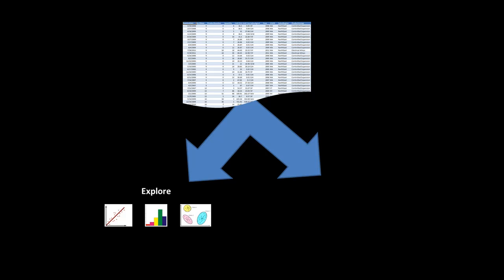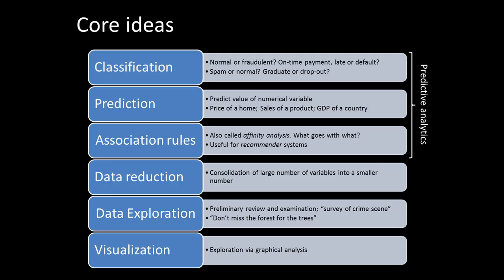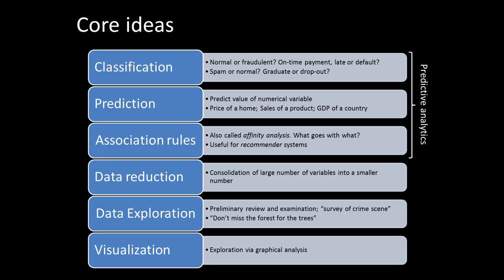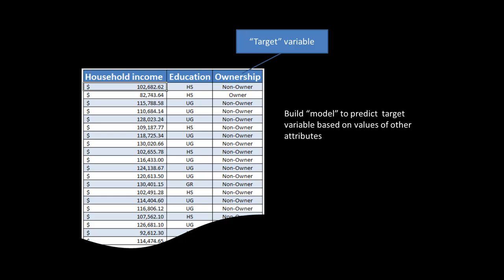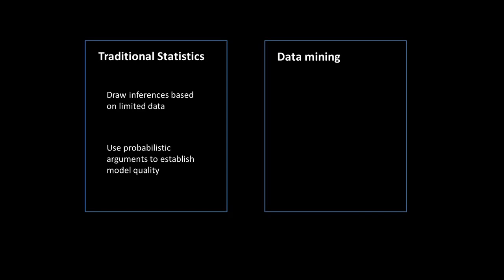Business Intelligence -- Seton Hall -- Spring 2013 -- Lec 2a